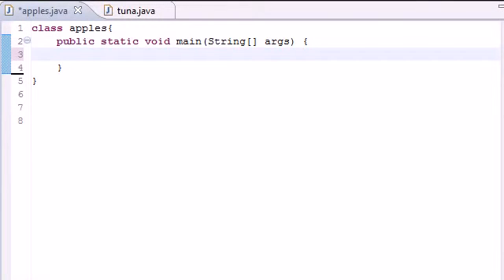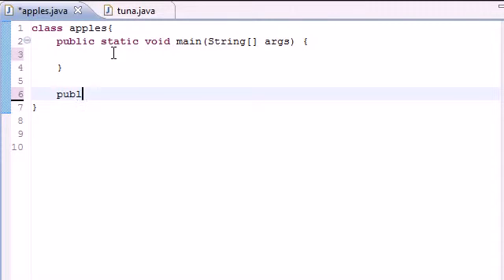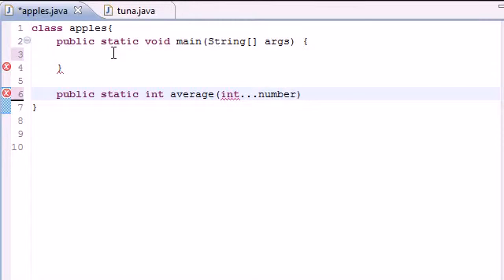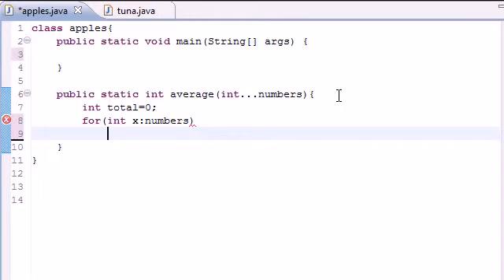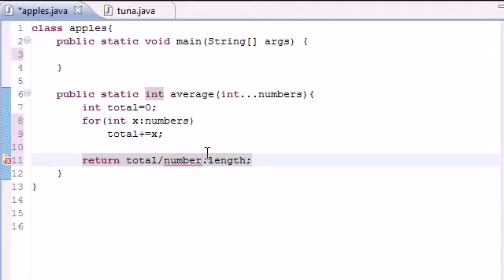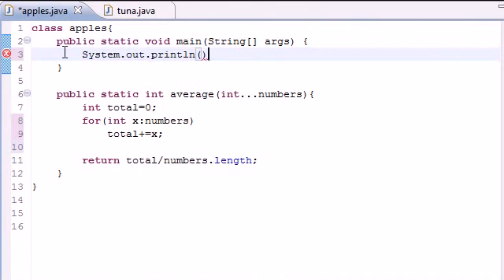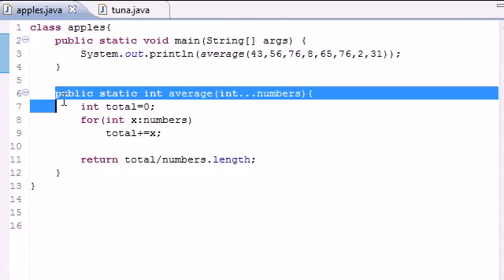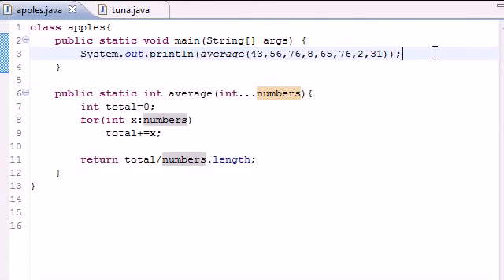Java Programming Tutorial 35 Variable Length Arguments